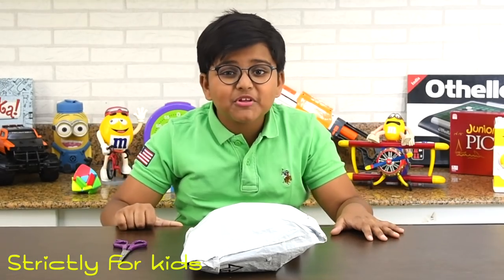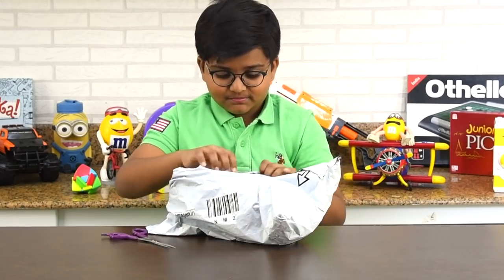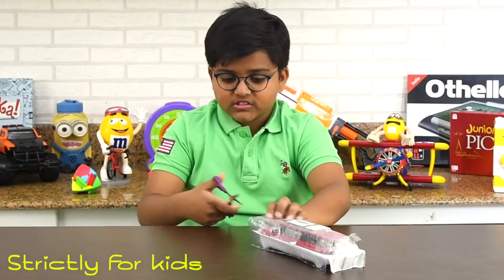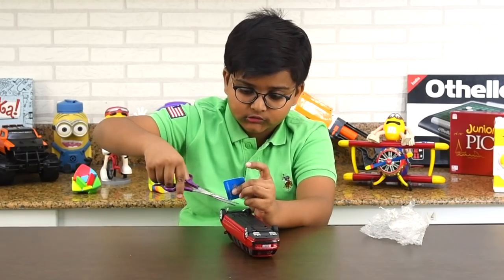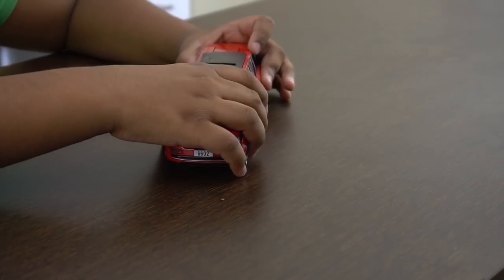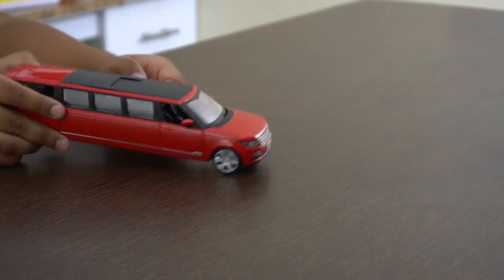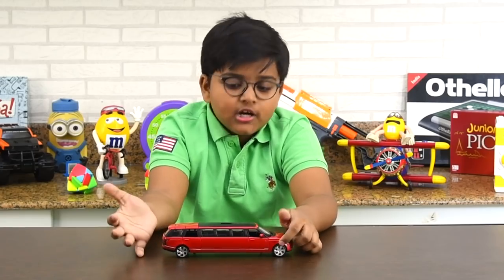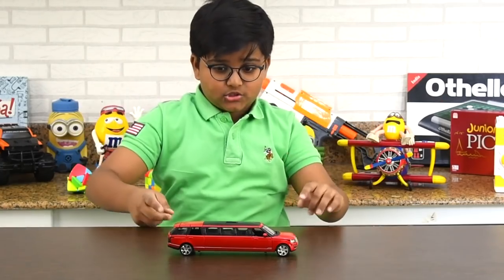Unboxing Limousine the bigger car with luxury | Jam With Kicha #4 | toys inboxing India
kicahtubehd  Youtube Channel specialises in cooking videos and unboxing / reviewing of toys for children  .

All the recipes made by Kicha is proven ones and he  has over 150 recipes videos.

in Jam with Kicha, the videos are about toys, cars, games, educational products, STEM, gadgets and all other products meant for children.

90% of the products reviewed in Jam with Kicha are Branded and available in the market. You can access to the products through the link given below.

Jam with kicha will soon start give aways " just wait for that"

Jam With Kicha Products

Piggy Bank

Stic Pens

Camera used : Nikon D7500
Sony A6300
zoom H5 audio recorder
T Shirt

Jam with kicha : Kicha's Children's Television